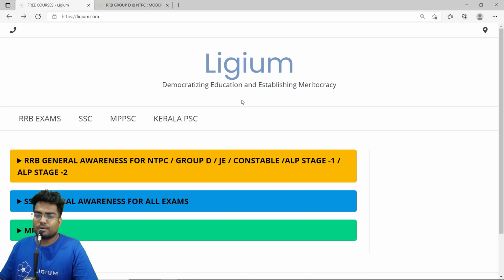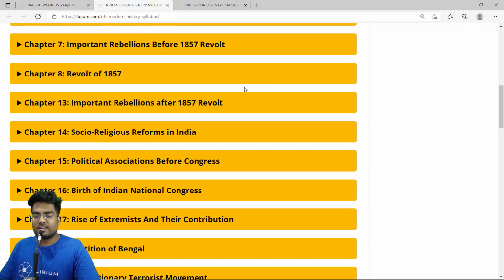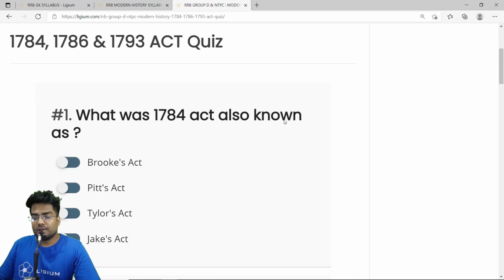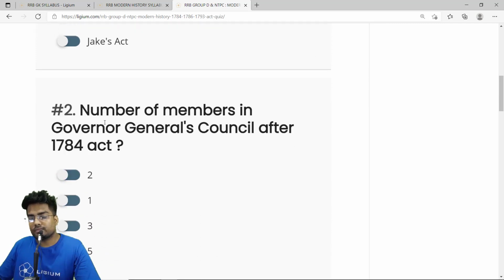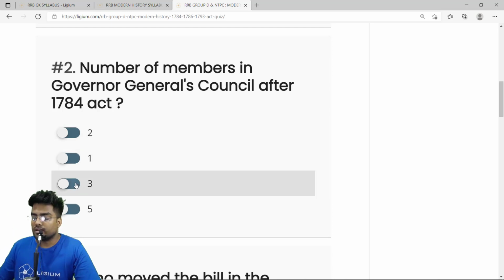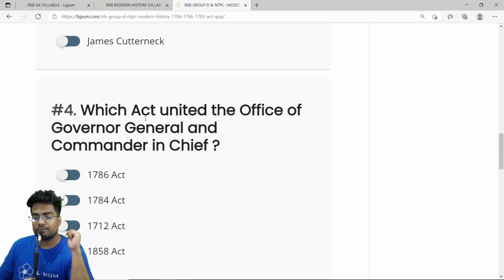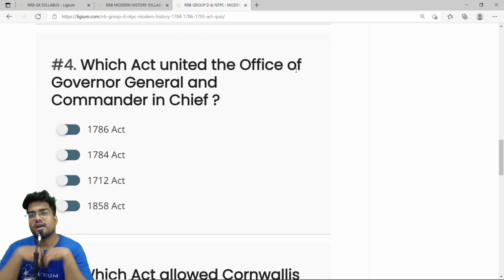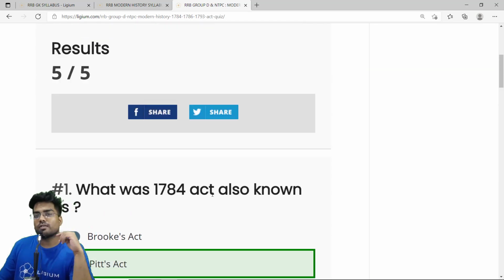RRB 1784 1786 1793